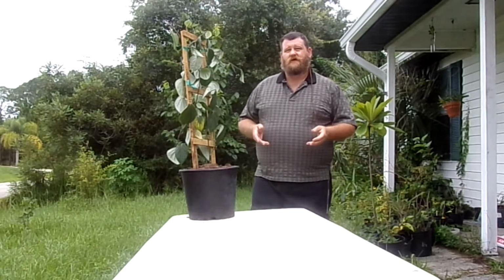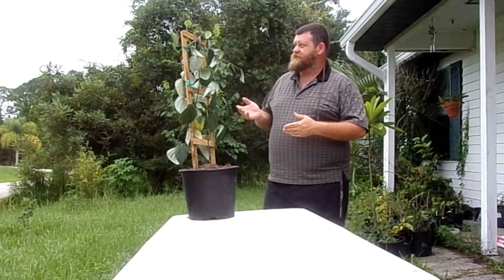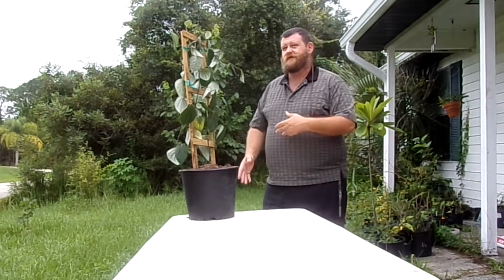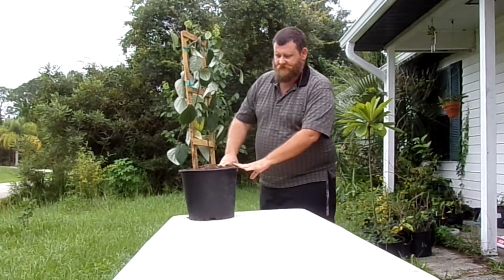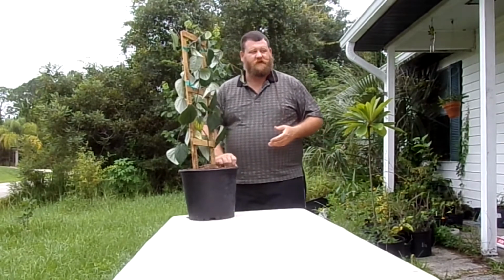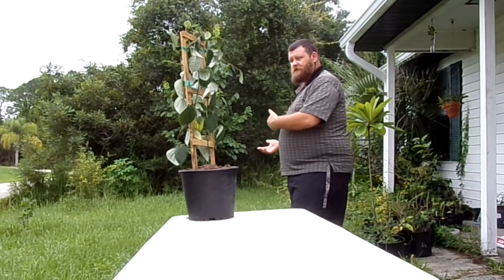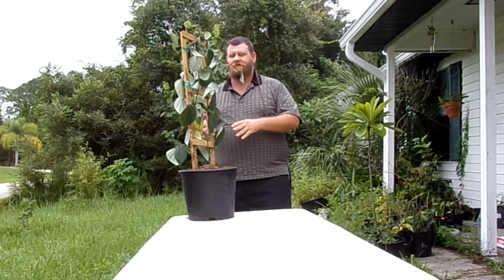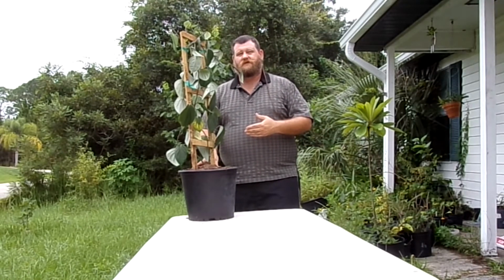what is the Mother Plant Concept